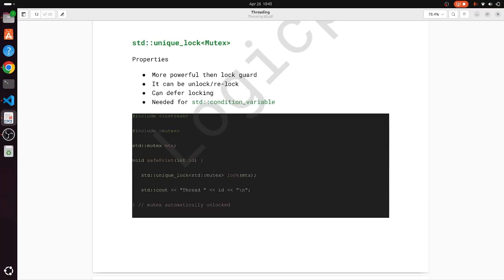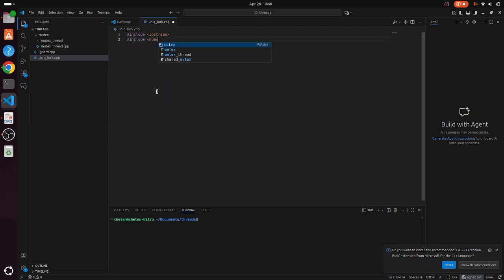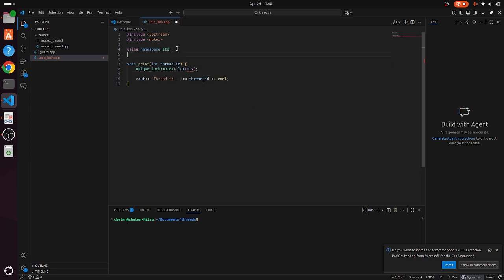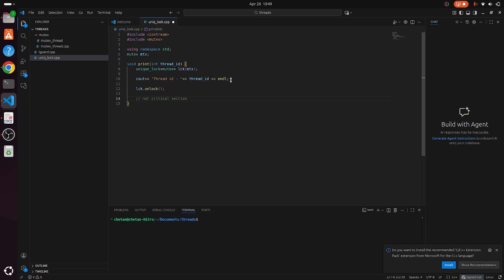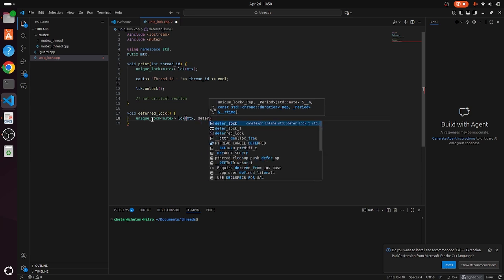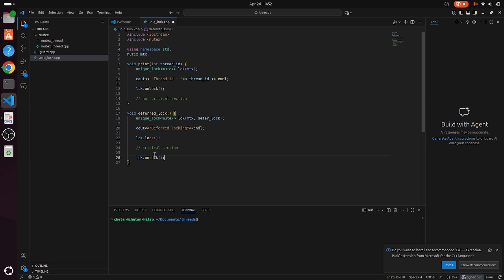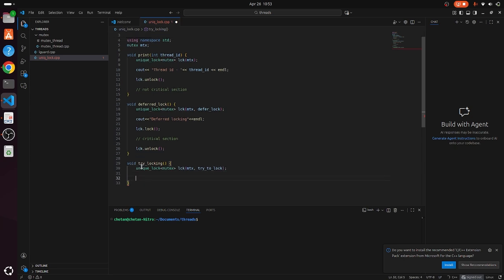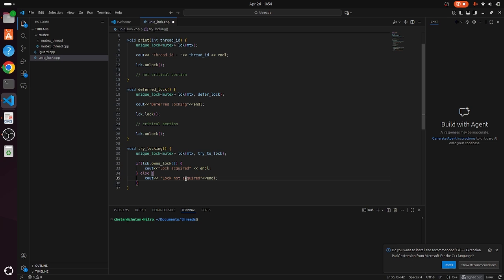Unique Lock in C++ | Thread Synchronization | Multithreading for interview preparation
Continuing the C++ Multithreading series! In this video, we cover unique_lock — a more
powerful and flexible alternative to lock_guard, with features that lock_guard simply
cannot provide.
🔥 What you'll learn:
✅ What is unique_lock and how it differs from lock_guard
✅ Why unique_lock is needed for condition variables
✅ Unlocking in the middle of a scope — something lock_guard can't do
✅ Deferred locking (std::defer_lock) — create the lock without locking immediately
✅ try_to_lock — attempt to acquire the lock without blocking
✅ owns_lock() — check whether the lock was successfully acquired
✅ Live coding examples for all three modes

📌 Missed the previous videos?

📌 Next up: scoped_lock!